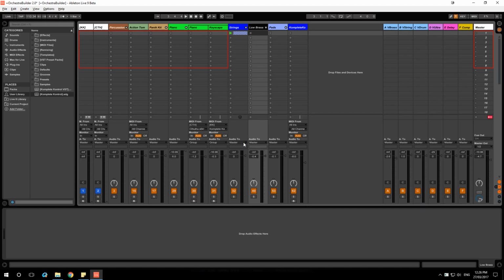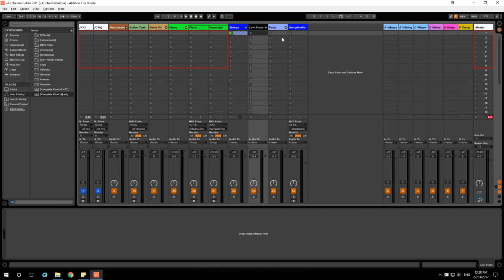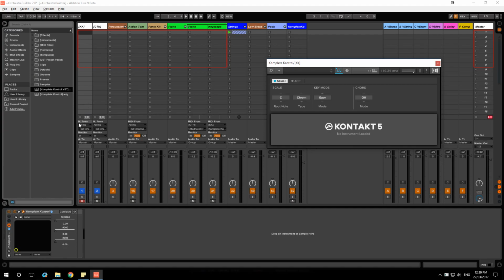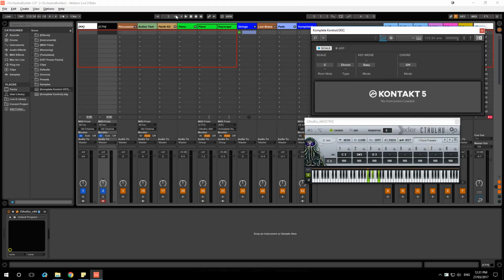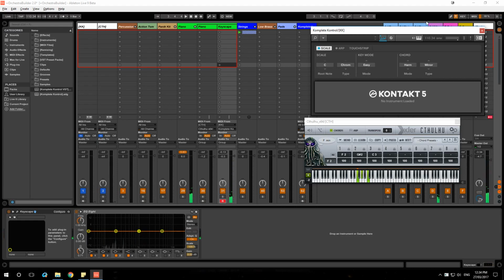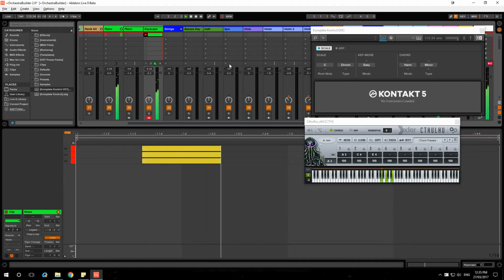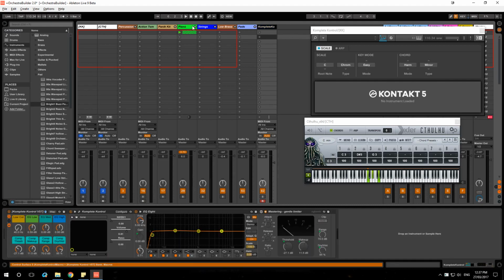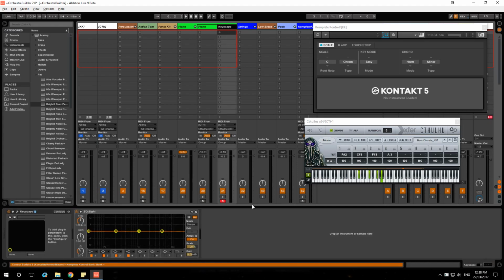Komplete Kontrol Smart Features in Ableton Live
This video demonstrates an easy way to setup a single instance of Komplete Kontrol to use the "smart play"  scale/chord/arp features to play any VST or Live instrument at the click of a button.

Use the Komplete kontrol keyboard to quickly and easily record the smart play data directly to any selected track including Lives own instruments.

Step by Step setup instructions, pictures and discussion on the Native Instruments forum: